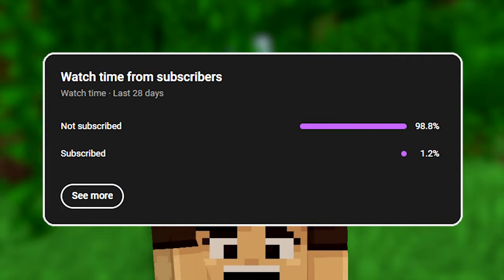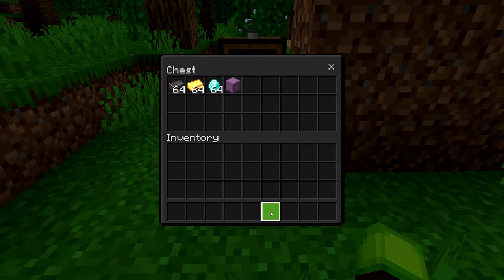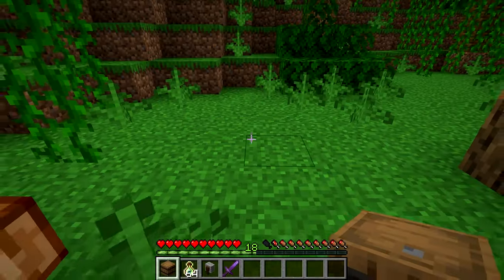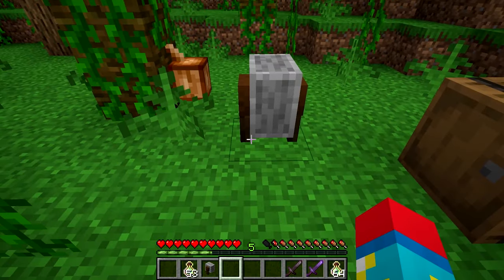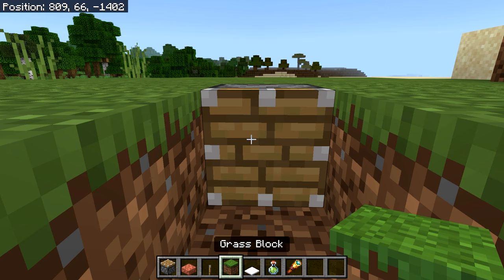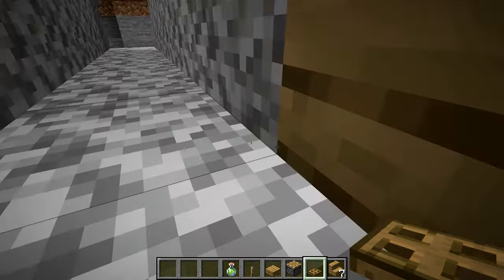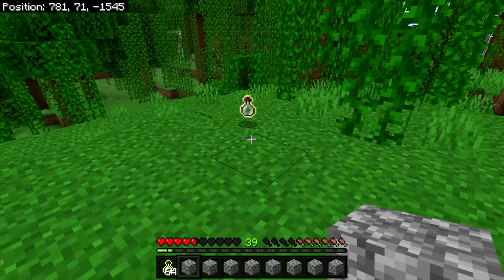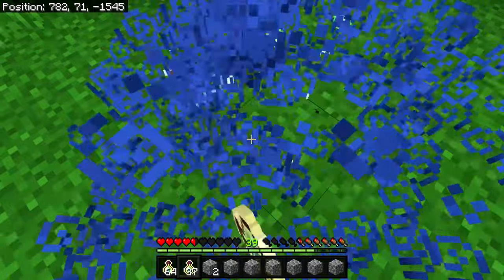TOP 5 WORKING GLITCHES FOR 1.21 MINECRAFT JAVA + BEDROCK || Dupe Glitch, XP Glitch & Xray Glitch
📝 Description
Hello there everybody and welcome to Rediscover Redstone! In today's video I will show you 5 working glitches for Minecraft 1.21! There will be 3 glitches for Bedrock and 2 for Java; to ensure these glitches work please follow each step closely. I really do hope you enjoyed this video and if you did a sub or a like will be greatly appreciated - sub to see more useful farms and glitches for Minecraft!

⏳ Time Stamps
00:00 - Intro
00:30 - Bedrock Dupe Glitch
02:35 - Java Dupe / XP Glitch
04:38 - Bedrock Xray Glitch
06:07 - Java Xray Glitch
07:10 - Bedrock XP Glitch